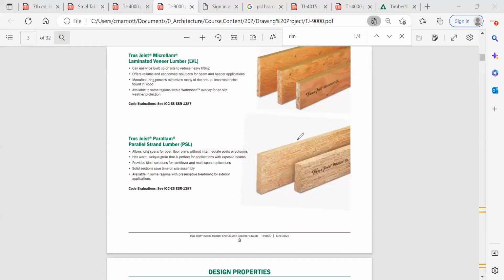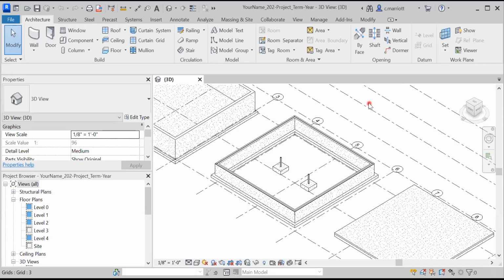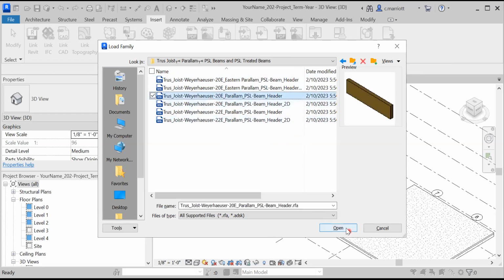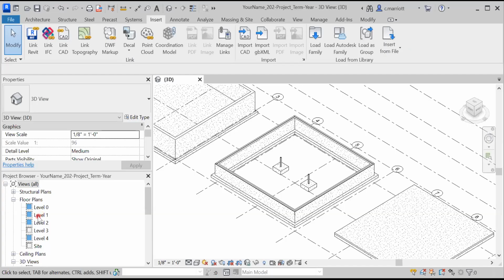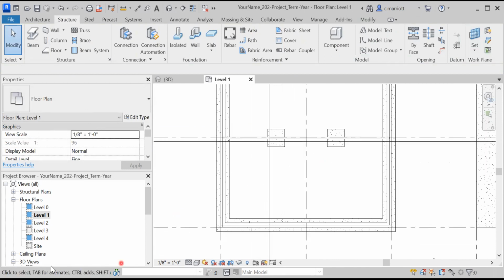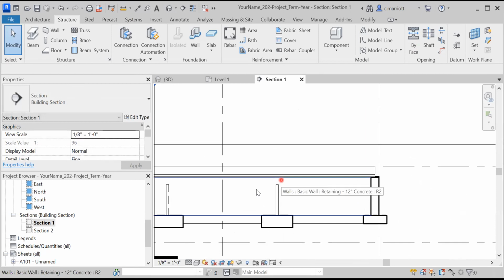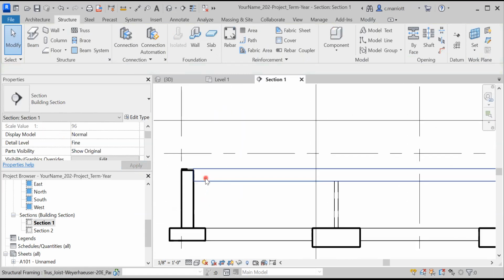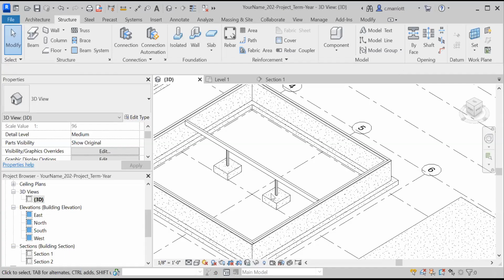Revit: PSL Beam